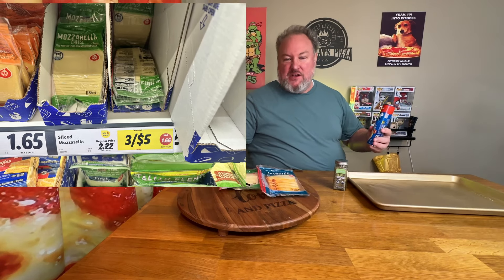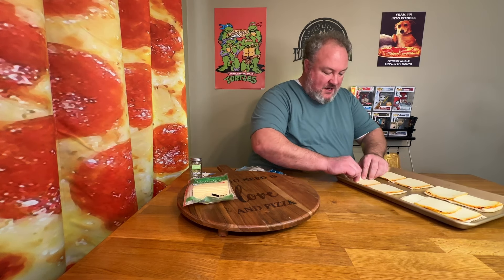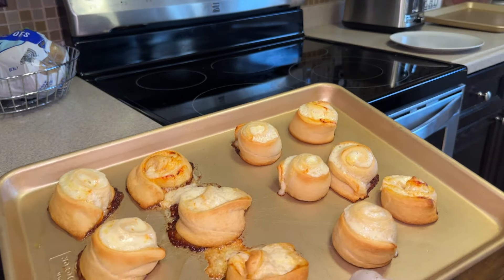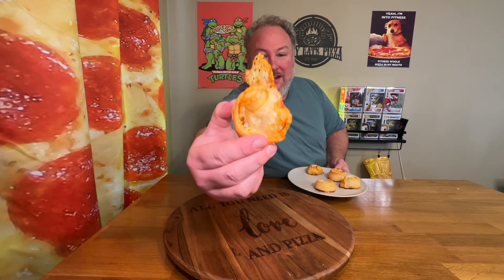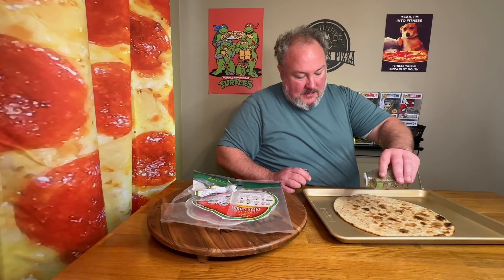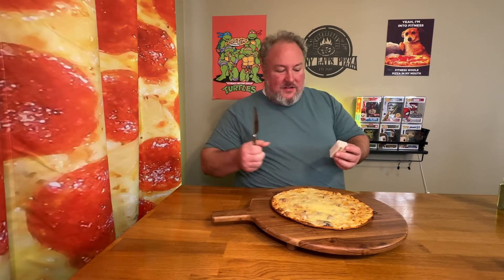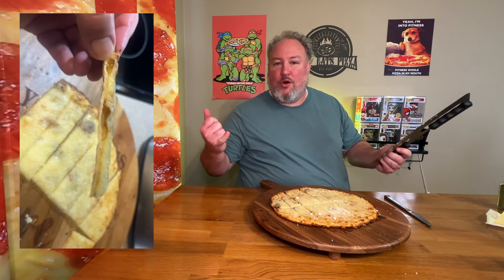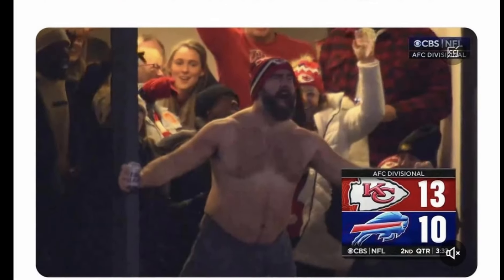A Couple of Top Notch Economical Snacks for the Super Bowl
Here are a couple of easy snacks that do not require any mixing, and are great for your Super Bowl Party, or any other get together!